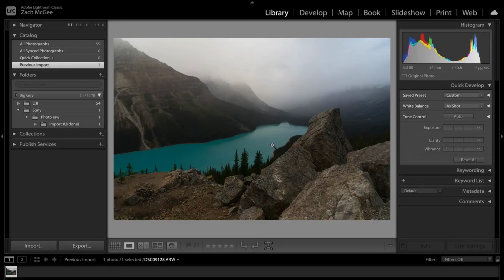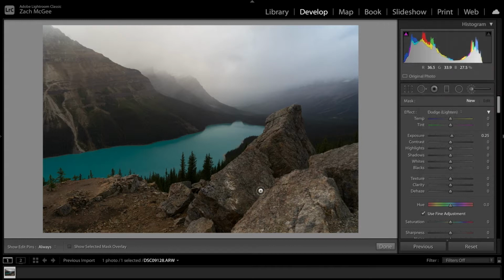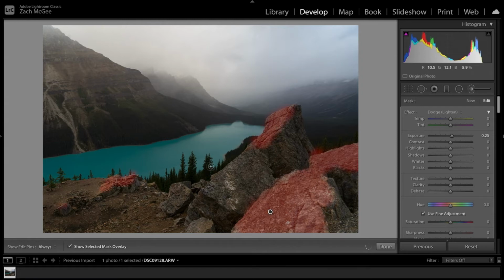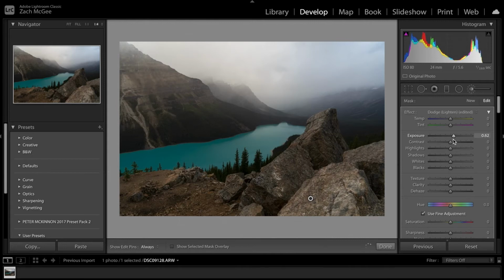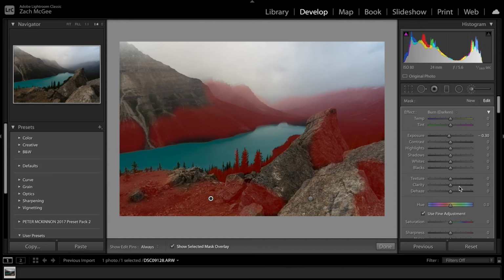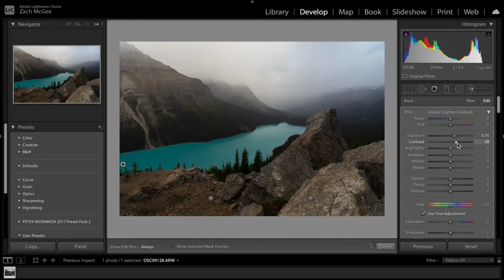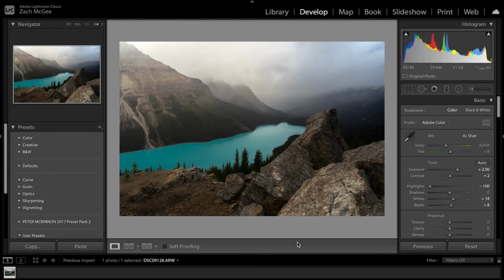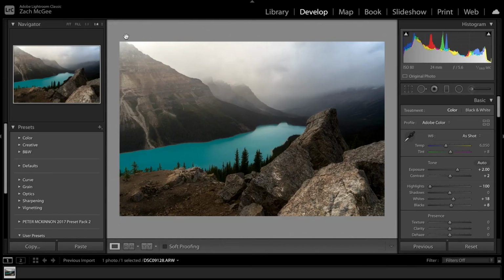Learn To Easily Dodge & Burn in Lightroom CC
An easy way to dodge & burn your photos in Lightroom CC. You can make your photos stand out a little bit more by using this one simple tool.